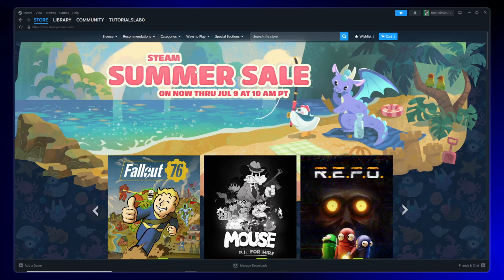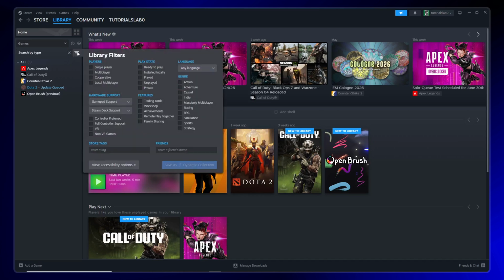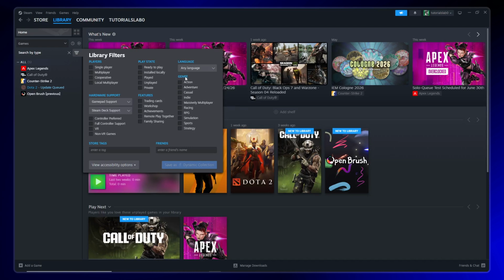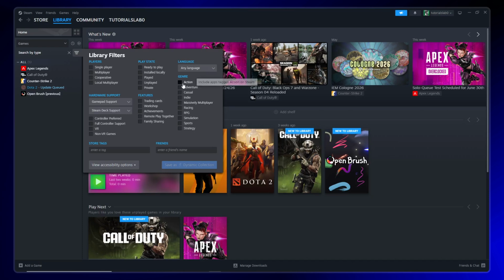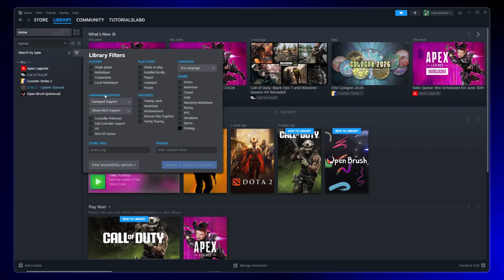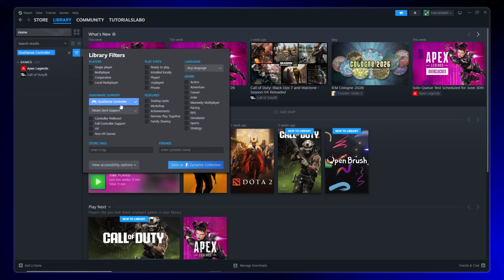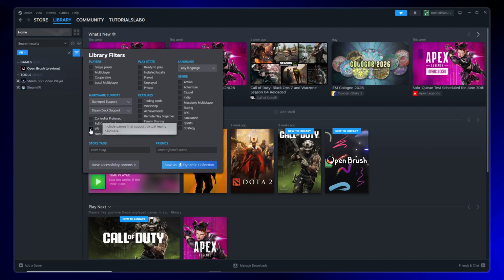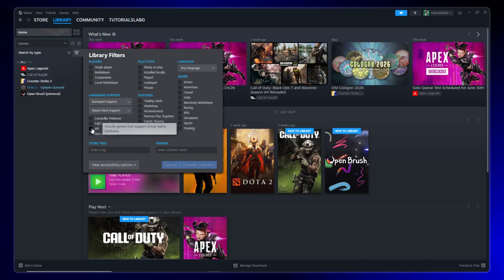How To Filter Steam Library Games By Genre Or Hardware Compatibility | Tutorial 2026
By the end of this video, you’ll know filter Steam games by genre category, how to sort Steam library genre, find Steam games based on genre, filter Steam library by hardware compatibility, check Steam game hardware requirements, organize Steam games by genre, manage Steam library by hardware specs, Steam game filtering tutorial, sort Steam collection by genre, check PC compatibility for Steam games, Steam library advanced filtering options, find games compatible with my PC Steam